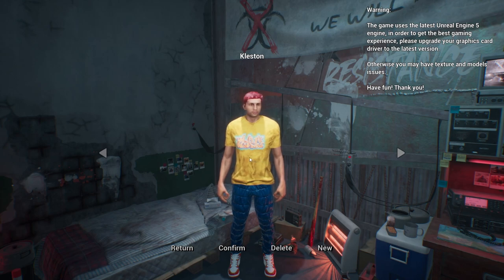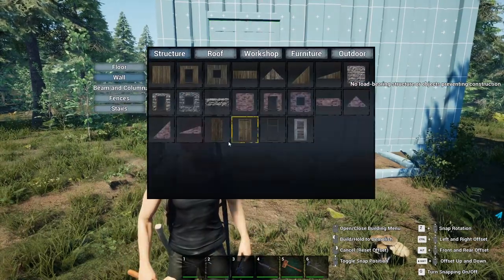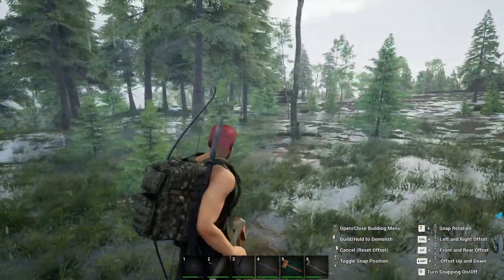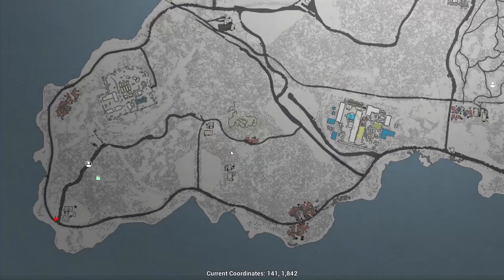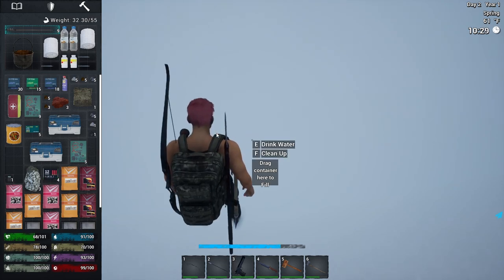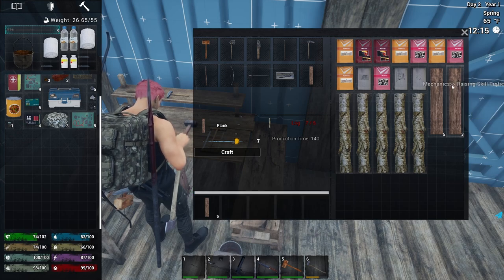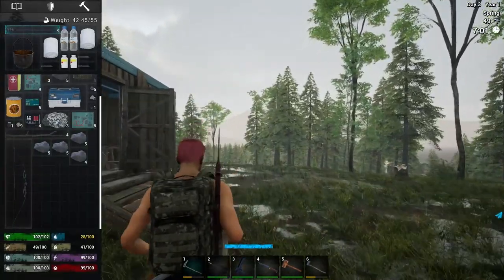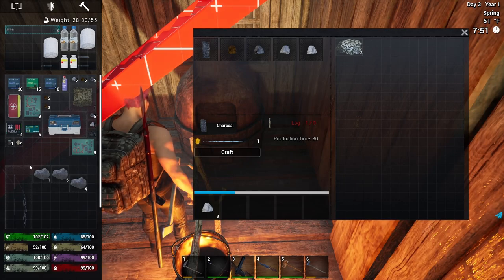No One Survived - Beginners Guide - Base, Food, Water, and You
In this No One Survived guide we will go over some of the basics that will help you survive in the early game, things that aren't always intuitive or obvious, especially as the game lacks any tutorial in it's early Alpha status.

00:00 Introduction
01:44 Merchants
03:43 Base Building 1
08:51 Crafting Bench
09:49 Looting
16:50 Combat, Hygiene & Survival
20:36 Base Building 2
26:09 Furnace
35:03 Skill Books
36:51 Suicide is Painless
38:52 Outro

If you like what you see, send a tip!

If you need a new game, check out HumbleBundle for great deals!